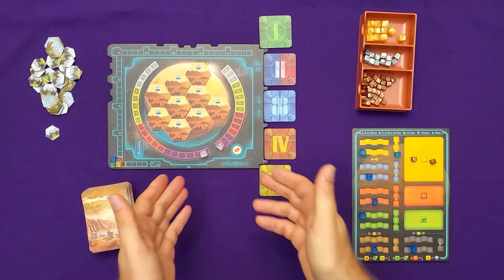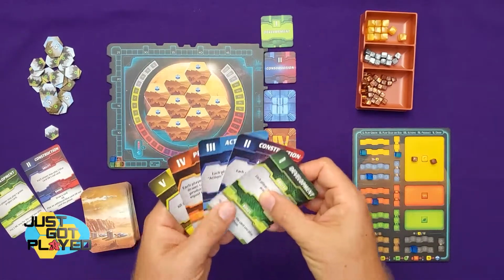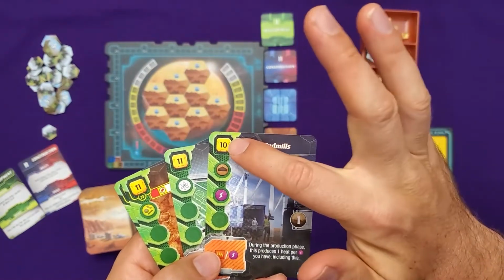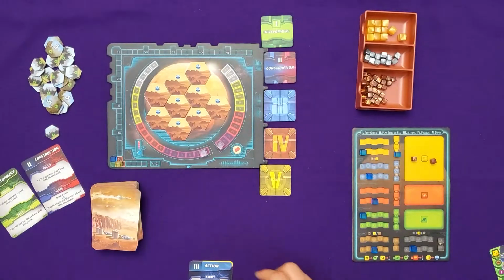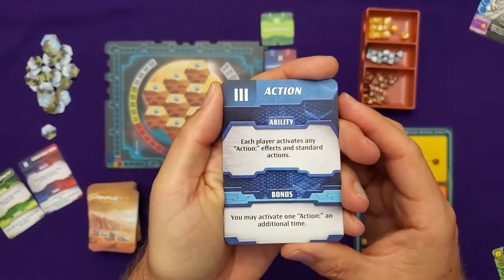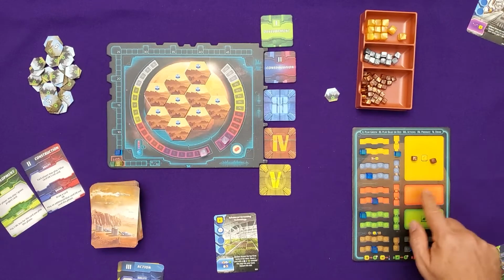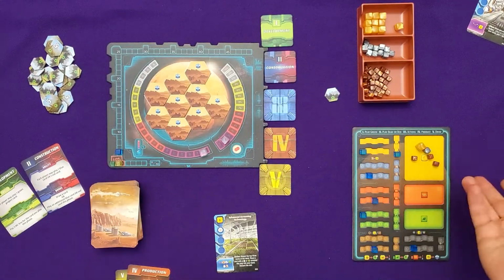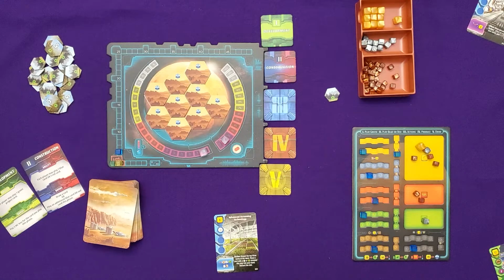Terraforming Mars: Ares Expedition review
JJ, Stephen, and Cory discuss Terraforming Mars: Ares Expedition from Stronghold Games. Designed by Jacob Fryxelius, Nick Little, and Sydney Engelstein.

Come join the Just Got Played discord!

00:00 Intro
00:05 Opening
00:17 Game Overview
07:56 Likes
10:00 Dislikes
12:25 Final Thoughts
12:46 Outro

The Just Got Played crew are:
Andrew Birkett (gentleman farmer), Stephen Eckman (master of probabilities), Cory Goff (master Pokemon trainer), the AMAZING JJ, Lloyd Kochinka (the real reason anyone watches this channel), Eric Little (the funny one), Teriffic Pace (Tiffany Sanders with Erick Mock as Erock), and Patrick Siebert (the boss), with an occasional guest appearance by Brian Fiore.